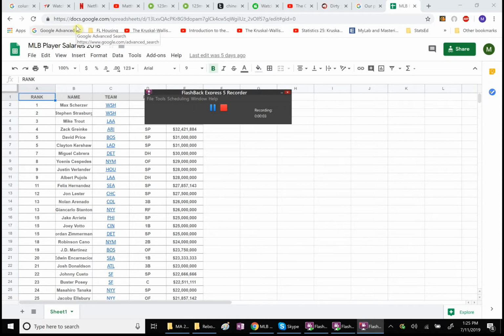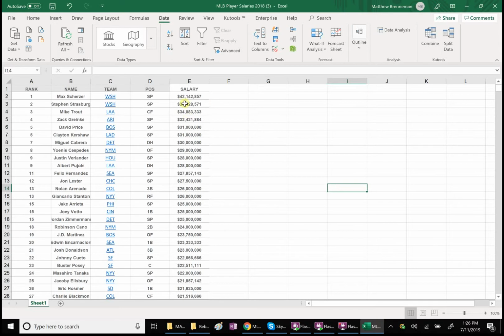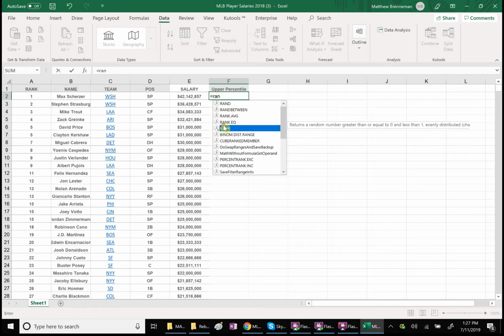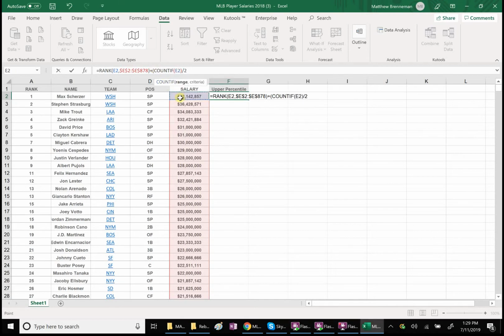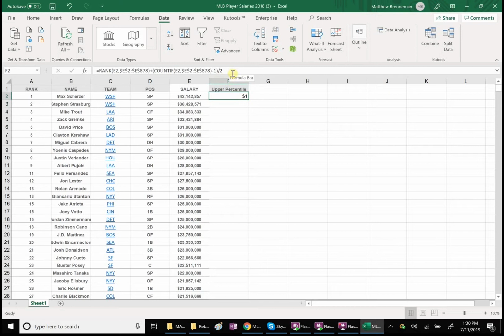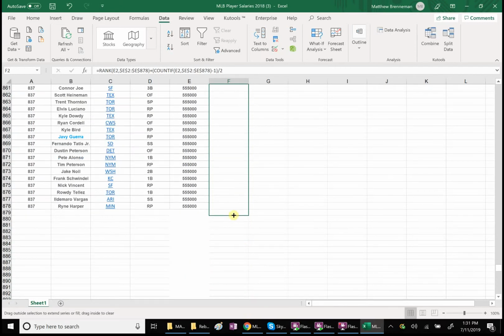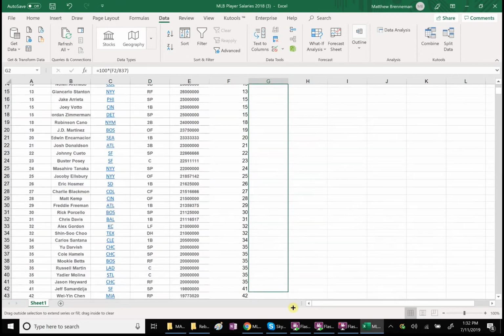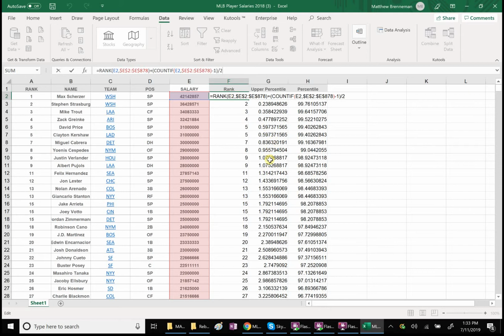Video 9 Computing Percentiles with DataSets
How to use Excel to compute the percentile of a value in a data set (when there are repeats of a value)